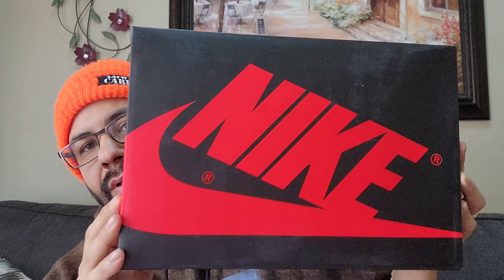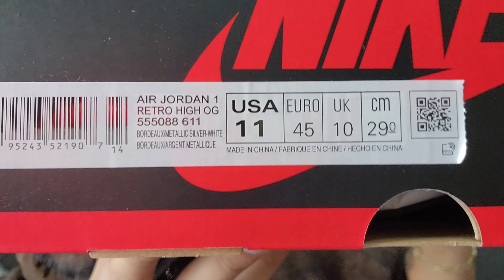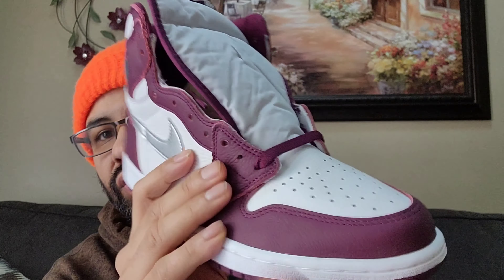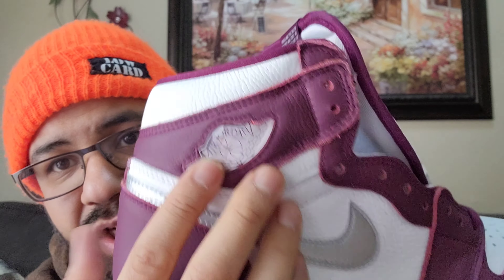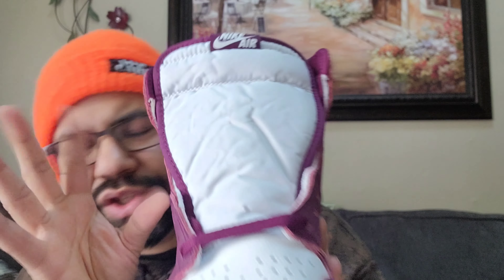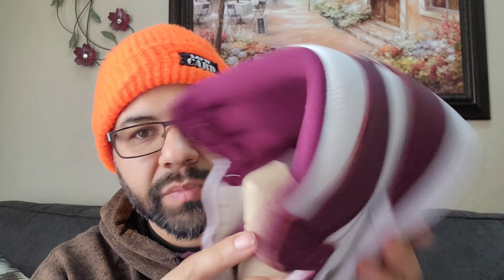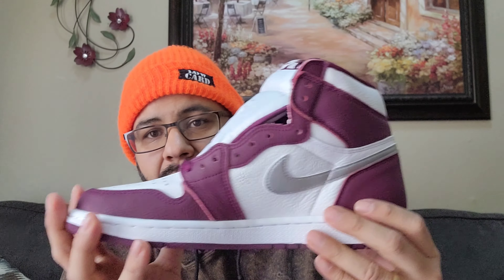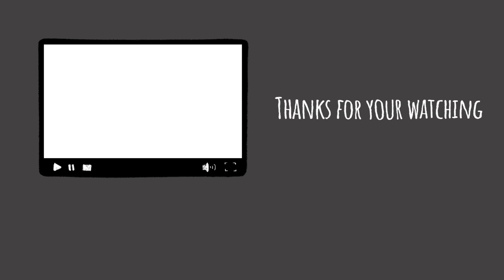NIKE AIR JORDAN 1 RETRO HIGH OG BORDEAUX 555088 611